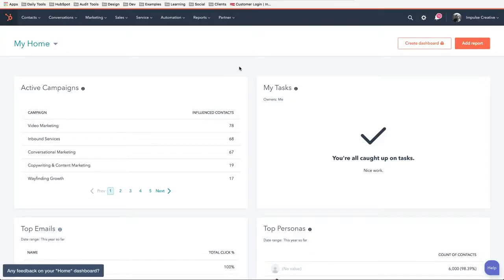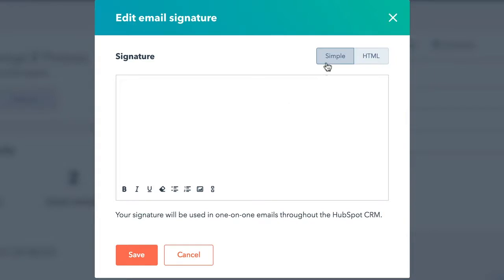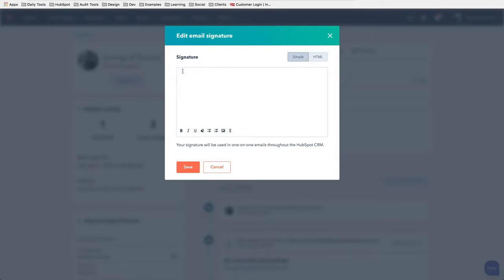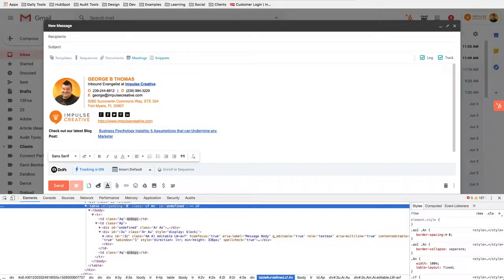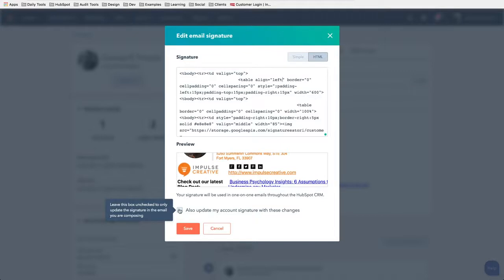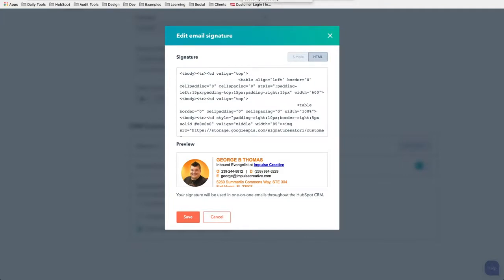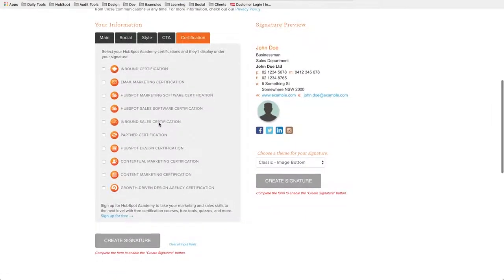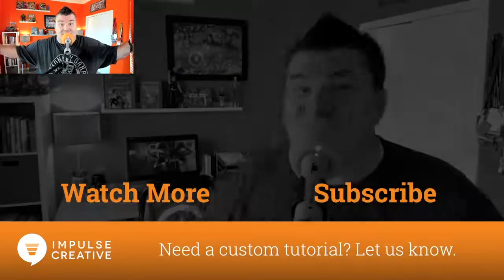Email Signature in HubSpot CRM: How To Create & Edit Your Email Signature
In this tutorial, I show you how to create and edit your email signature inside your HubSpot CRM.

I also share with you two free ways to create an HTML email signature as well as how to export your Gmail signature into an HTML version.

Quit fooling around, watch the video and take a look.

👉 Have questions? Start the conversation